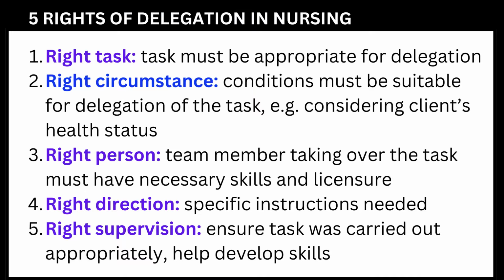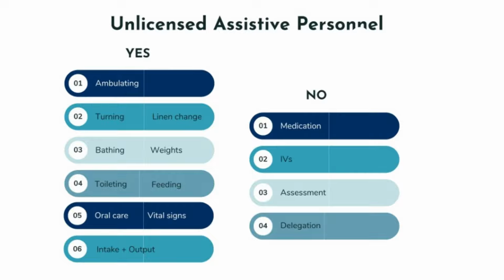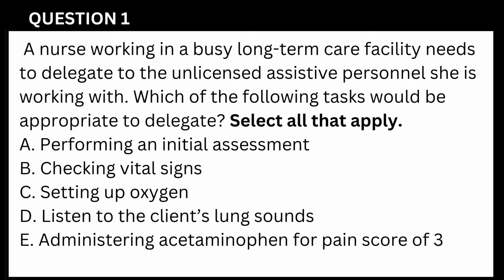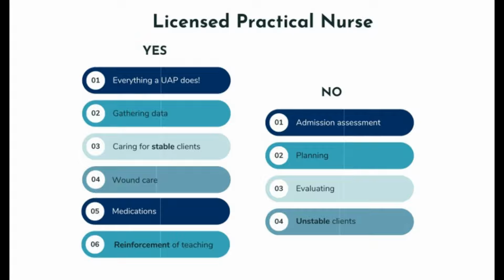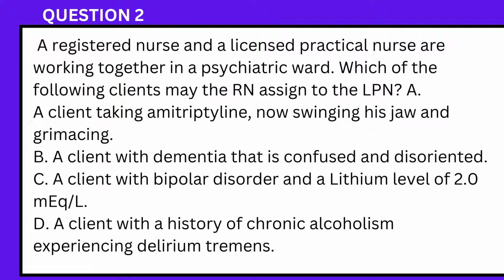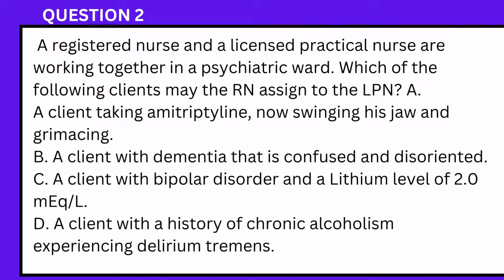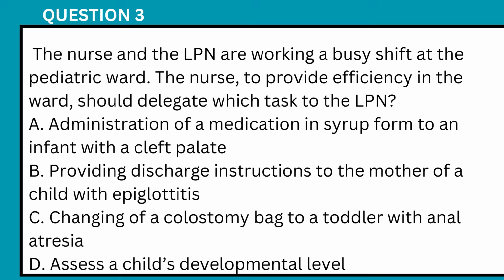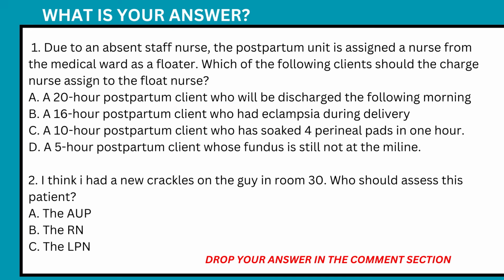MASTER DELEGATION QUESTIONS IN YOUR EXAM: What Tasks Can You Assign?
Video Description:
🔹 Struggling with Delegation in Nursing? Let’s Simplify It! 🔹

Delegation is a critical skill in nursing, but do you know which tasks you can and CANNOT delegate? This video will teach you how to delegate effectively, safely, and within scope of practice—a must-know for NCLEX, board exams, and real-life nursing practice!

📌 What You’ll Learn in This Video:
✅ The 5 Rights of Delegation (Right Task, Right Circumstance, Right Person, Right Communication, Right Supervision)
✅ Which tasks can be assigned to LPNs & UAPs?
✅ How to answer delegation questions correctly on NCLEX & nursing exams
✅ Common delegation mistakes nurses make and how to avoid them

💡 NCLEX-Style Questions Answered in This Video:

1️⃣ What tasks can a nurse delegate to unlicensed assistive personnel (UAPs)?
2️⃣ Which clients can be assigned to an LPN in a psychiatric unit?
3️⃣ What tasks should an RN delegate to an LPN in a pediatric ward?

✔ NCLEX, HESI, and board exam candidates
✔ New nurses learning delegation skills
✔ Experienced nurses looking to refresh delegation strategies